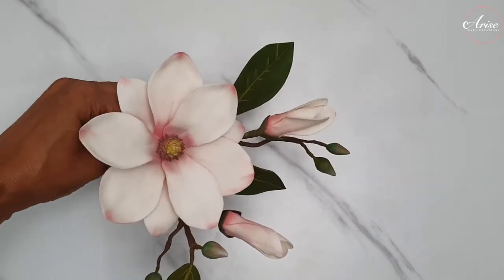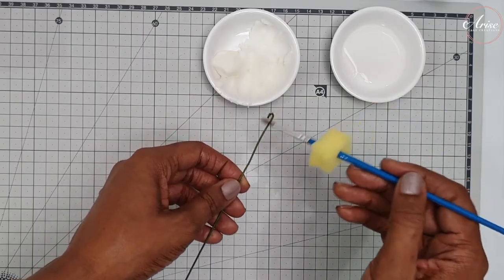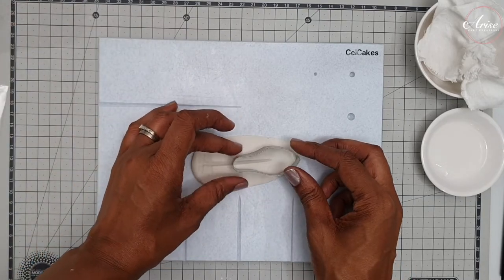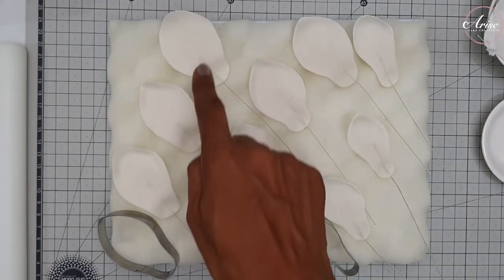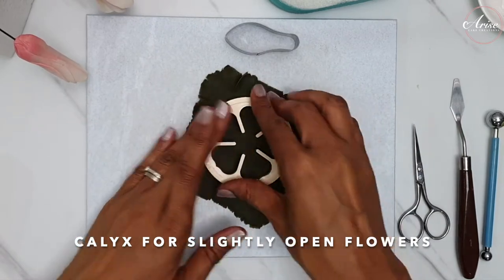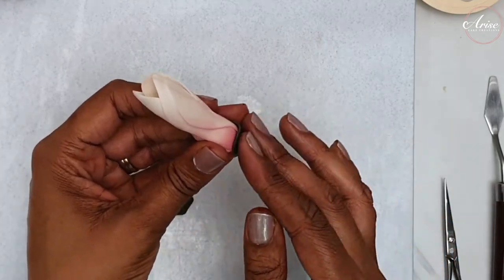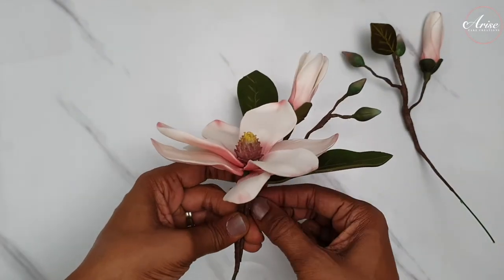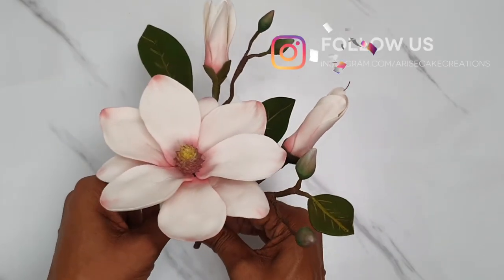How To Make A Magnolia Sugar Flower | Easy With the Right Technique | Gumpaste / Sugar Flowers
This gumpaste magnolia sugar flower looks harder than it is, but with all the right technique, you will have this gumpaste magnolia sugar flower made in no time.  This Magnolia flower would look beautiful on a special occasion cake.

If you make this Magnolia sugar flower or any other tutorials that I have shared, I would love to see your work.  Share it with me either on:

If you need some Gumpaste to start making these flowers you can check out my:

This edible glue recipe is also on my blog which also contains in depth information about edible glue:

Sugar Glue / Edible Glue Recipe

*Clean Container for storing the glue
¼ tsp CMC or Tylose powder
 1/3 cup of boiled water (that has cooled slightly)

This recipe is for a small quantity to get you started if you need more, just double the recipe. Take a clean container, add 1/4 tsp of CMC or Tylose powder, then add 1/3 cup of boiled water (that has cooled slightly), pour the water over the CMC or Tylose powder give it a stir or a shake. Leave it overnight or for at least for 4 hours until cooled to room temperature. It may look cloudy at first, with lumps, but don’t worry about this, the lumps will dissolve, and you will be left with a clear solution, that can be used on any edible creation. Once made up, it must be stored in the fridge and can be kept for up to 1 month.

Equipment Used For The Gumpaste Magnolia:

• 18G-gauge white wire – For the stem
• 22G or 24G -gauge wire – For the leaves
*26G guage wire white – For the petals
*Magnolia cutters
* Veining tools or skewer
*Scissors
*Scalpel
*Sponge with textured scourer pad
*Groove board (cel board)
• Wire cutters
• Ball tool (plastic or metal is fine)
• Rolling pin (6” or 9”)
• Florist tape in deep green & brown
• Foam petal/flower former (or alternative former made from a glass cup and foil)
• Ruler
• Paint brushes – For edible glue and dusting petal dusts
• Tweezers
• Foam pad
• Sugar glue* Container for storing sugar glue if you make it yourself
• Petal dust - Colours according to the colour of the flower you do
*Edible Colour paste if you colour your gumpaste
• Corn flour/Corn starch – To prevent gumpaste from sticking
• Trex/Crisco/Vegtable shortening – For conditioning gumpaste
*Something to insert your flower into as you work – Such as Styrofoam/cake dummy
*Zip lock bag

Helpful Links You can purchase beginners Cake Decorating kit
Gumpaste is also known as Petal Paste, Florist Paste or Flower Paste. There are various different brands of pre-made gumpaste such as:
*Squires Kitchen, Satin Ice, Wilton, Renshaw, PME to name a few.

Music – Baeb Steps - Noir Et Black Vie, This Is A Jazz Space – Midnight North, Fender Bender - Bad Snack